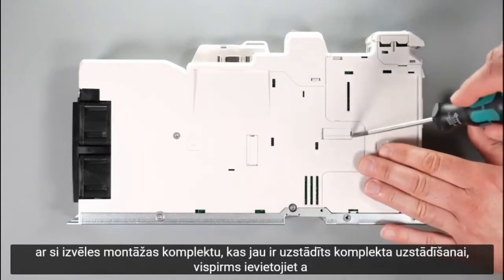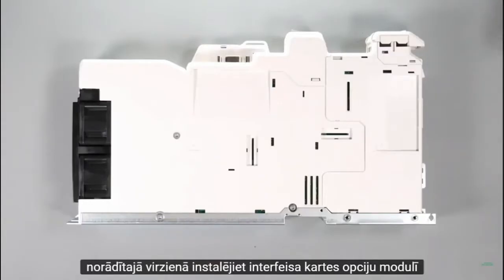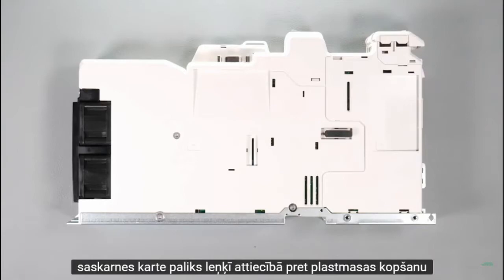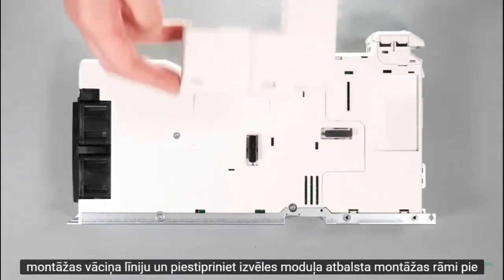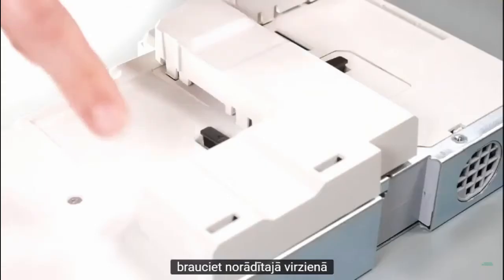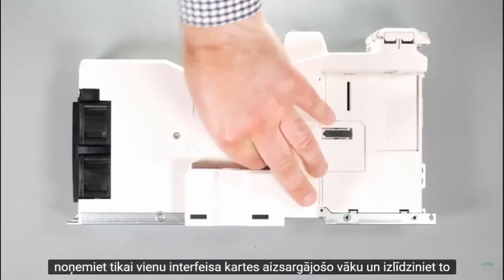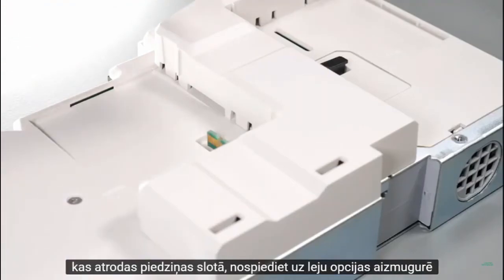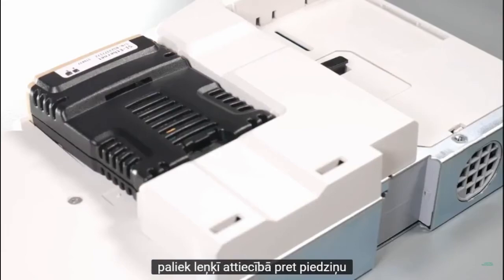DIGITAX HD SI-OPTION montāžas komplekta instalēšana | CONTROL TECHNIQUES | NIDEC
Ja izmantojat SI-Options, šajā video ir sniegta informācija par to, kā SI-Options montāžas komplektu pielāgot Digitax HD sērijām.